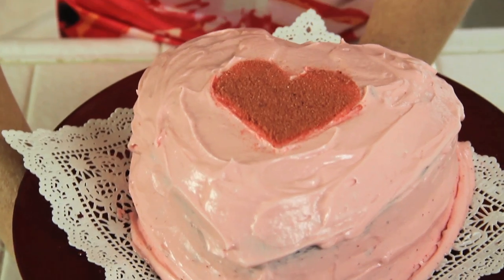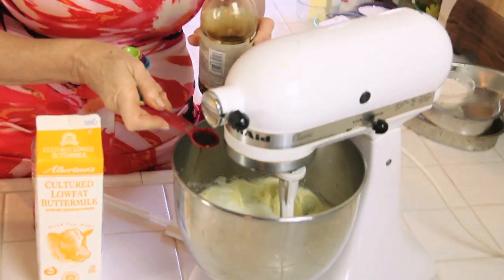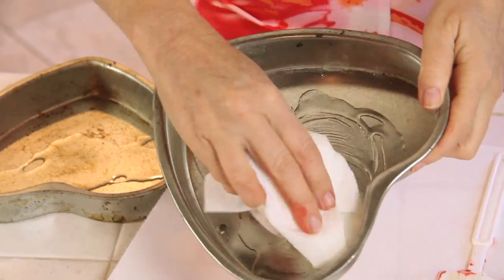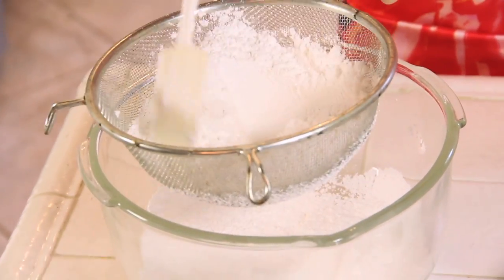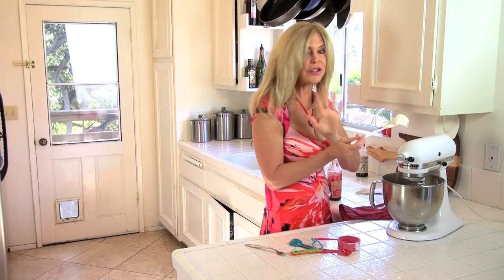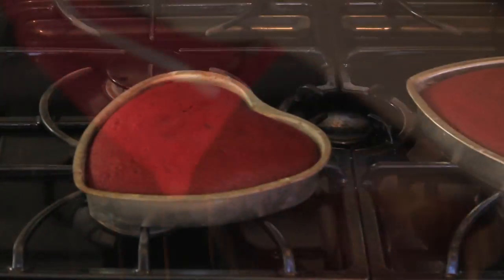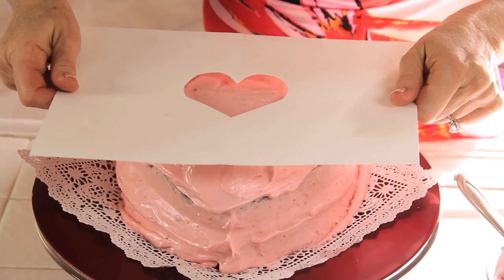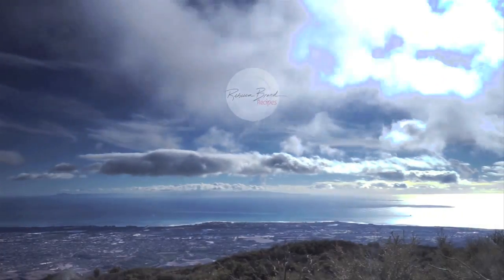How to Make Red Velvet Cake Recipe - Classic and Easy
Rebecca Brand shows how to make Red Velvet Cake by Scratch, in this Red Velvet Cake recipe with frosting.  The Red Velvet Cake frosting is cream cheese and butter based.  The red velvet cake uses the classic unsweetened chocolate with flour, butter, eggs, and simple cake ingredients.  The technique to make this cake super velvet is shown within the video.